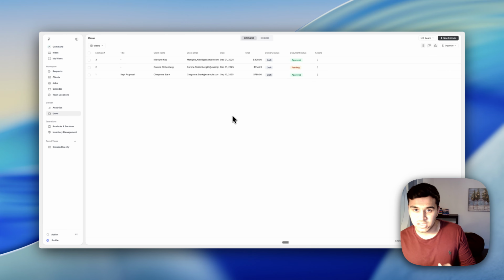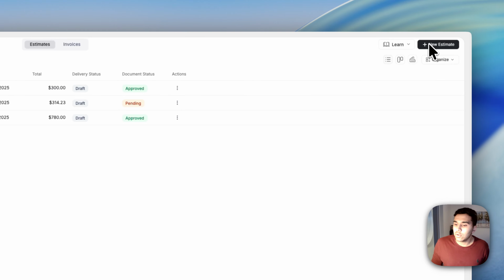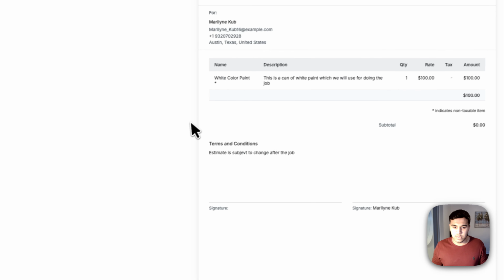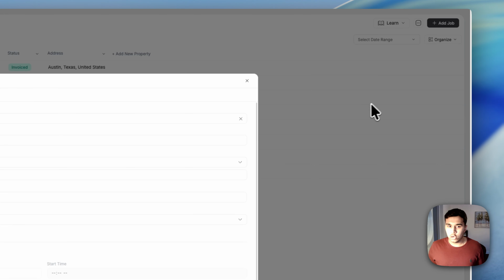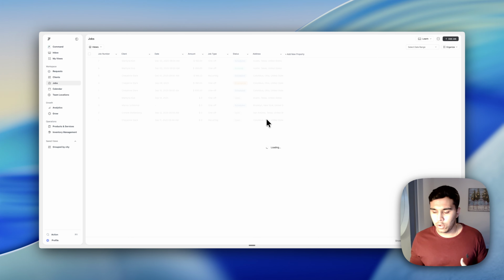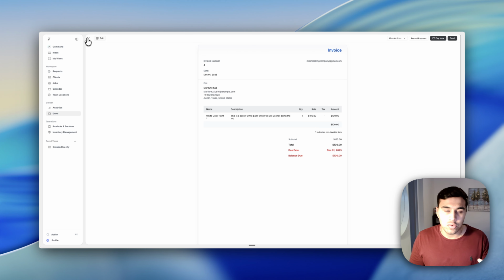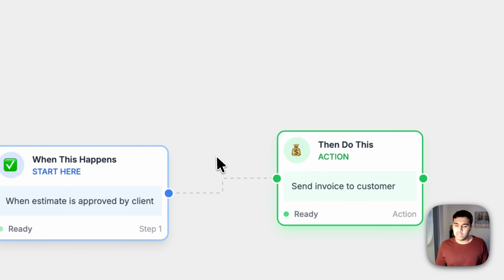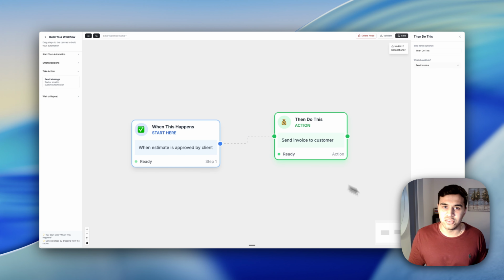Estimate to Job to Invoice: Complete Conversion Workflow in FieldCamp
Learn how to seamlessly convert estimates to jobs and then invoices in FieldCamp. This comprehensive tutorial covers the complete revenue cycle from estimate approval through job completion to final invoicing.

📋 IN THIS VIDEO:
✓ Understanding the three conversion paths
✓ Estimate to Job conversion (step-by-step)
✓ Job to Invoice conversion (step-by-step)
✓ The complete Estimate → Job → Invoice workflow
✓ What data carries over at each conversion point
✓ Managing conversions and tracking status
✓ Financial snapshots and data preservation
✓ Real-world scenario walkthrough
✓ Common conversion mistakes and how to avoid them
✓ Linking documents and maintaining audit trails

🔄 THREE CONVERSION PATHS EXPLAINED:

PATH 1: Estimate → Job (No Invoice)
→ When to use: Need to schedule and track execution
→ Best for: Jobs requiring visits and technician tracking
→ What happens: Creates job with scheduling data

PATH 2: Estimate → Invoice (Direct)
→ When to use: Service already completed or retainer clients
→ Best for: Quick turnaround services, same-day billing
→ What happens: Creates invoice ready for payment

PATH 3: Estimate → Job → Invoice (Complete Workflow)
→ When to use: Standard service business workflow
→ Best for: Complex jobs needing execution tracking
→ What happens: Job captures execution data, then converts to invoice

💼 KEY FEATURES COVERED:

✓ Conversion button locations and functionality
✓ Data inheritance through conversion chain
✓ Document linking and relationships (convertedFromId)
✓ Status progression (Approved → Scheduled → Completed → Unpaid → Paid)
✓ Financial data snapshots at each stage
✓ Maintaining complete audit trails
✓ Bulk conversion for multiple estimates
✓ Conversion reversals and corrections

👥 WHO THIS IS FOR:

- Service business owners
- Estimators and project managers
- Office managers coordinating jobs
- Accounting and finance teams
- Team leads managing workflows
- Anyone wanting to understand the complete service cycle

🎯 WHAT YOU'LL LEARN:

1. How to recognize when an estimate is ready to convert
2. Which conversion path matches your business model
3. Step-by-step process for each conversion type
4. How to verify data transferred correctly
5. What to do if a conversion doesn't work as expected
6. How to track conversions for compliance and audits
7. Best practices for maintaining data integrity
8. How to optimize your conversion workflow for speed